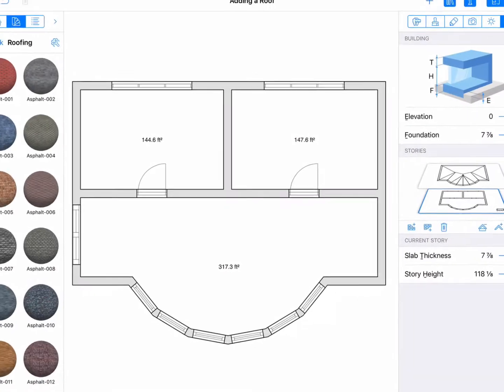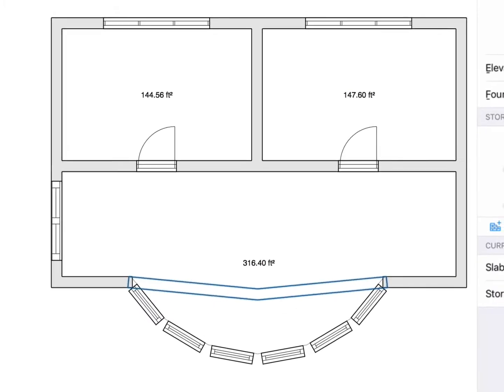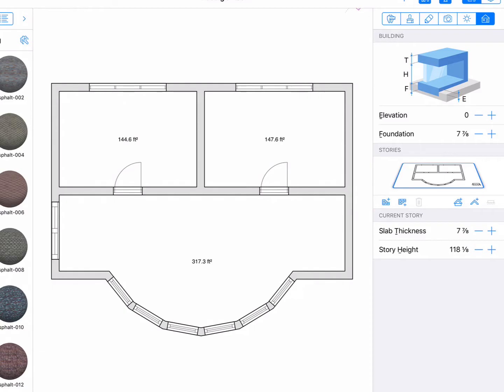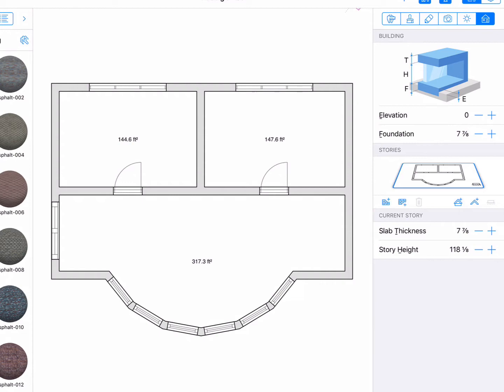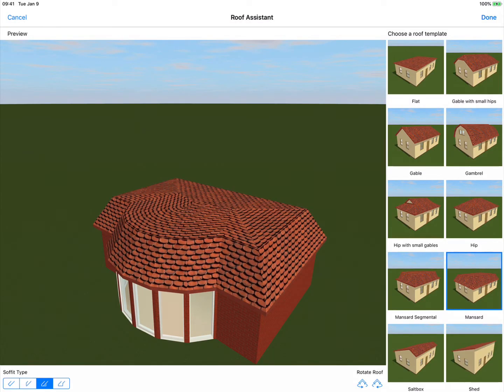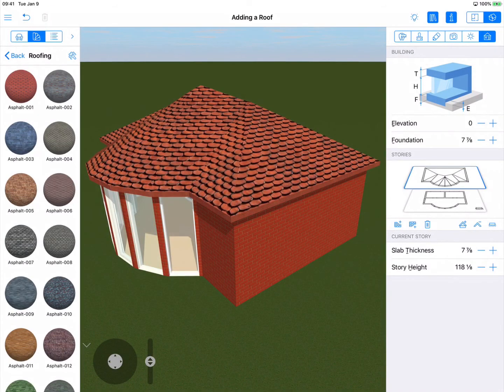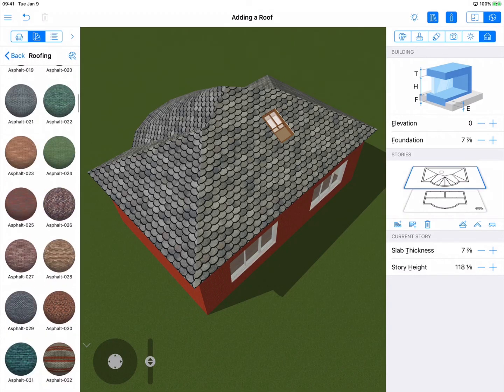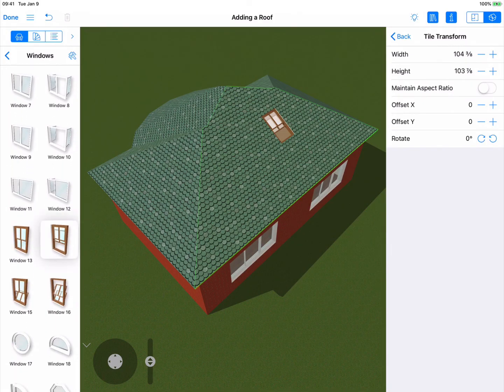How to Add a Roof - Live Home 3D for iOS / iPadOS Tutorials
A quick look at adding roof templates. Topics covered include adding a roof using the Roofing Assistant, changing roofing materials, creating skylights, and more in Live Home 3D for iPad and iPhone.

Timecodes:
0:00 Intro
0:14 Important note
0:31 Before adding a Roof - learning the tools
1:04 Adding an AutoRoof
1:41 Different roof behavior